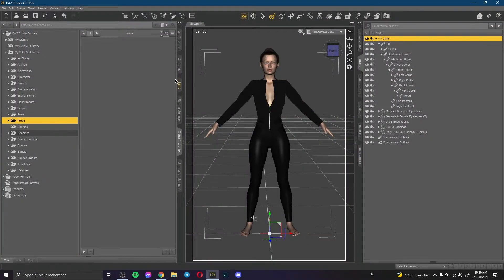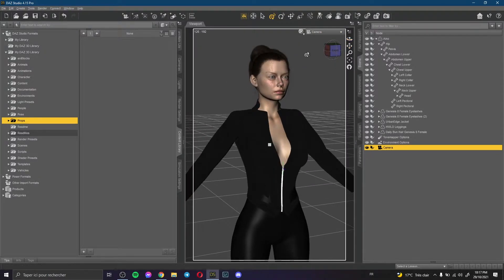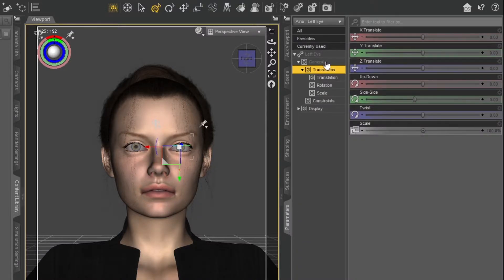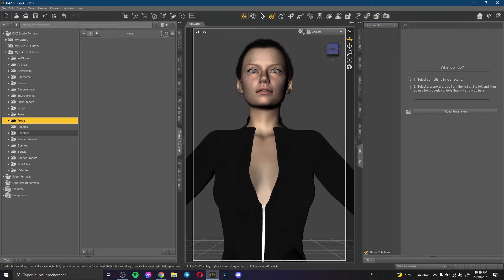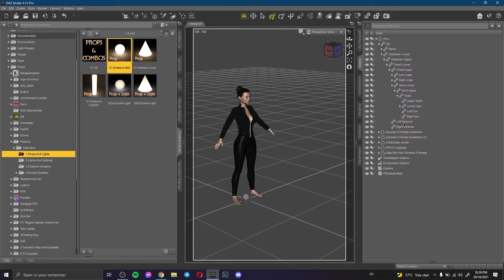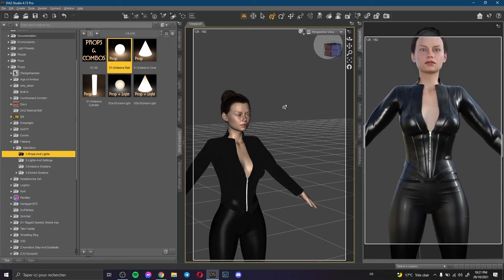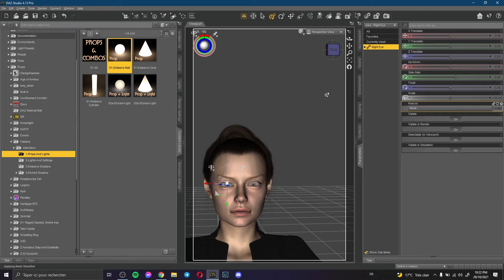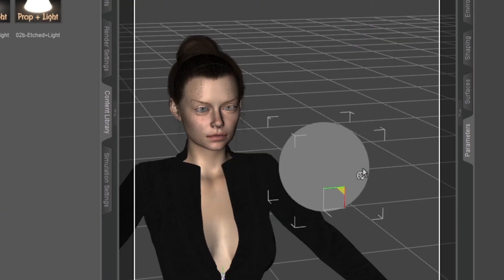Daz Studio | How to fix character eyes to the camera?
Enjoy 🥰 my light and presets for more realistic skin.

Hi my friends, in this video I like to show you how to fix your character's eyes to the camera or to an object, this is so important when you try to create a portrait, stop do this trick manually. In some situation you need to make your model look to an object in your scene, in this video I show you haw to do that.